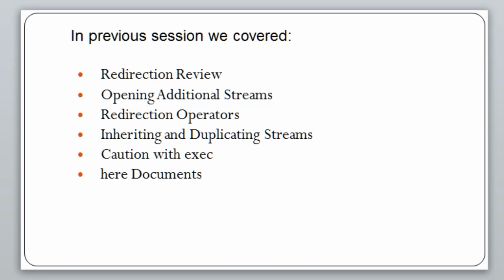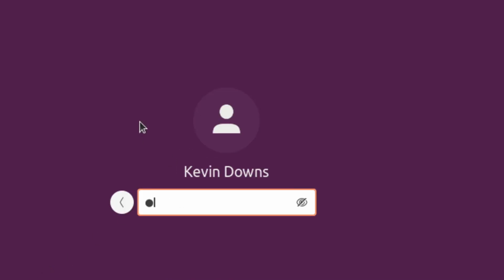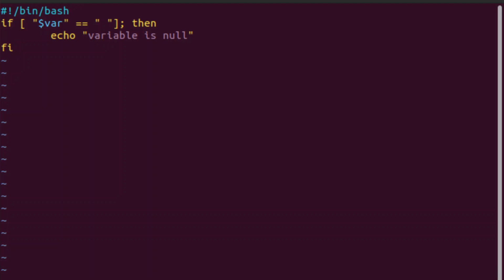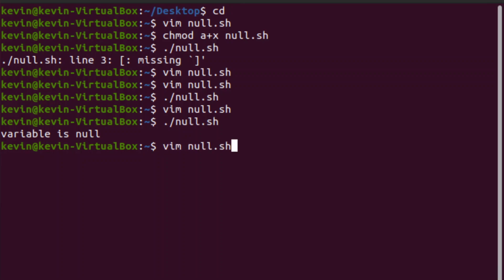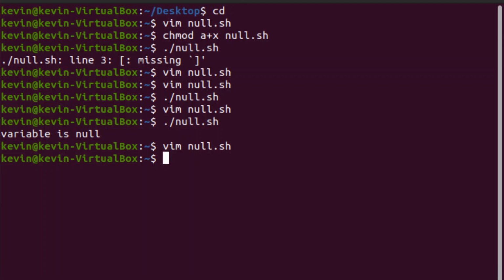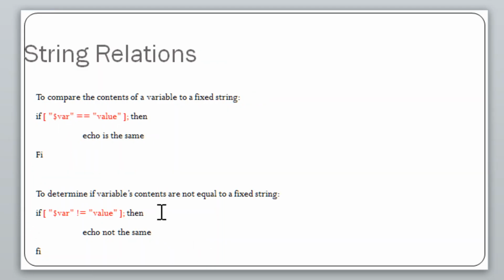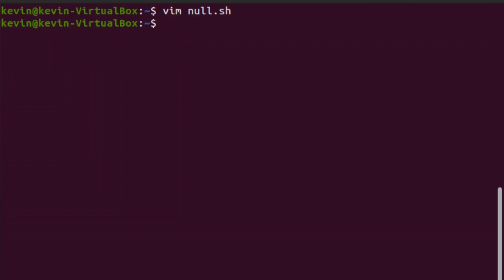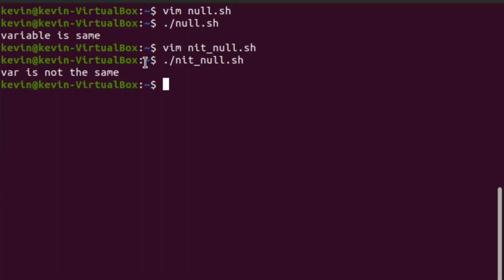Master Linux Bash Scripting: Session 7.1 - String Comparison and Relations